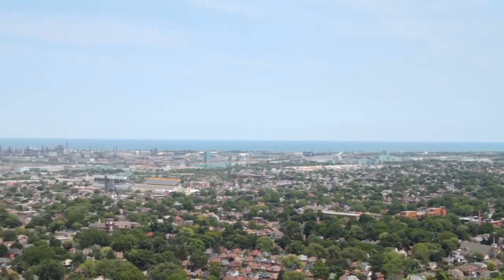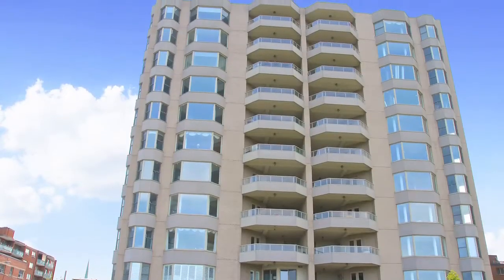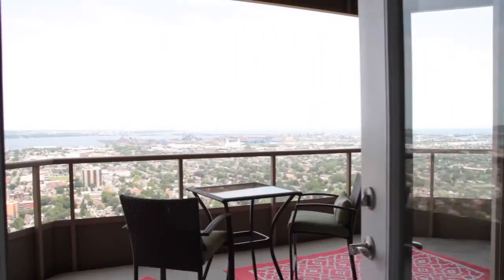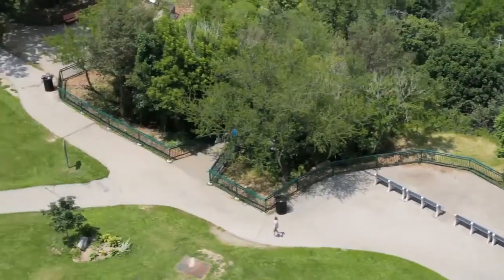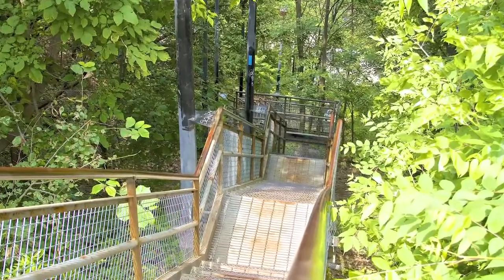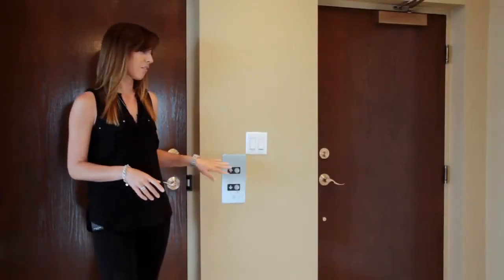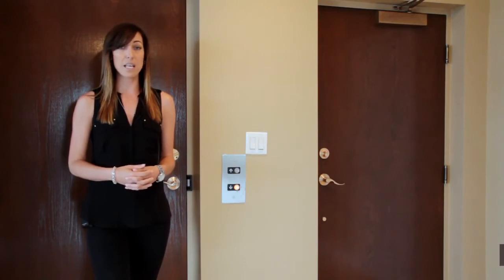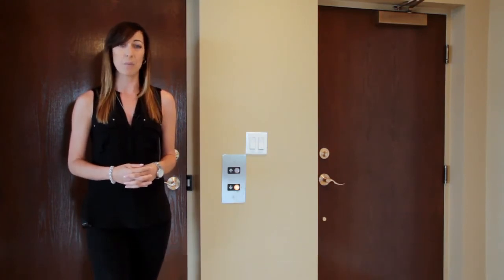SOLD! 10WEST- 174 MOUNTAIN PARK AVE, HAMILTON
Check out this 2,400sqft executive condo with the best views in the city! Escarpment, Lake, City and Skyline - absolutely jaw dropping both day and night. 3 Bedrooms, 2.5 Baths, Hardwood Floors, Granite Counters, Custom Kitchen, Covered Balcony, 2 Fireplaces, Walk-in Closets, Insuite Laundry, 2 Underground Parking Spaces, Suite Level Locker. oh ya and the elevator opens up right into your suite...HOW AWESOME IS THAT! today for more information, photos, maps and amenities!